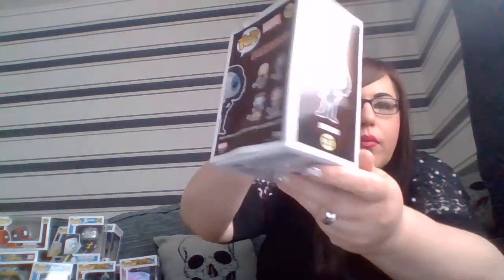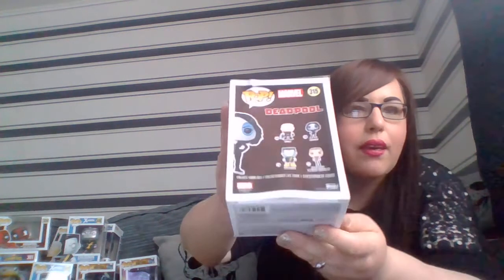Another May Pop In A Box 2018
spare cash pop in a box great selection of pops but we do have a damaged pop dont forget to like subscribe share with your friends and as always take care